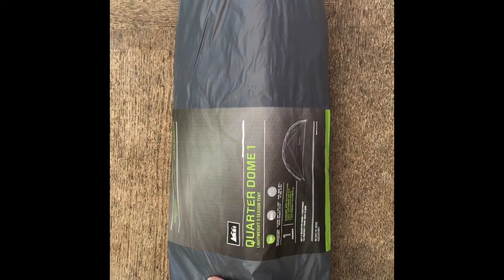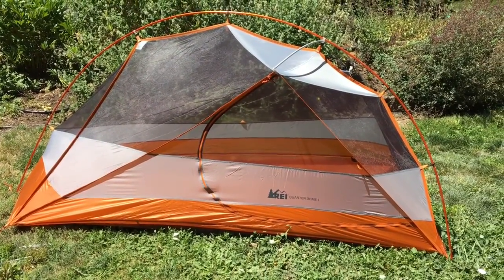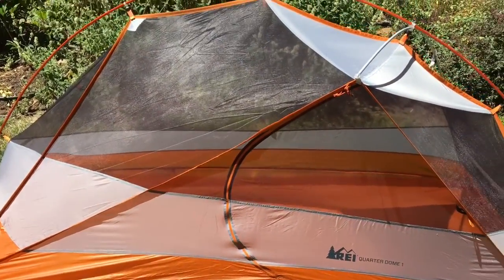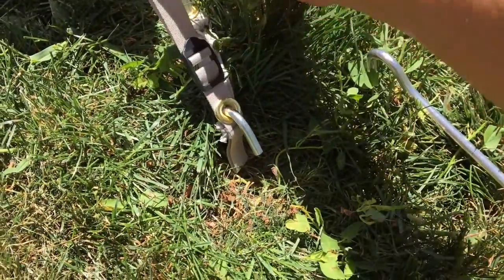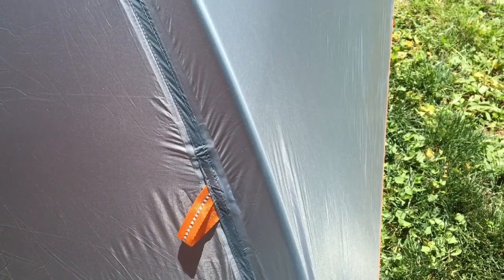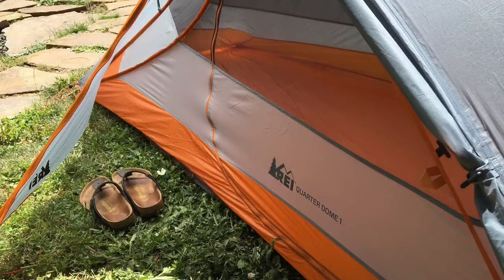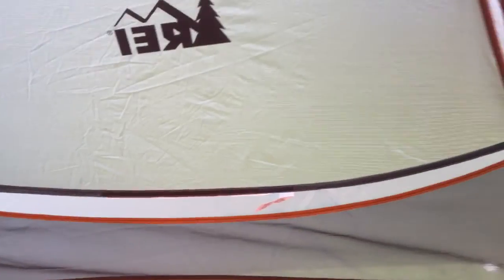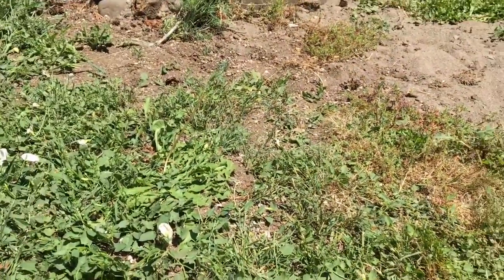REI Quarter Dome 1 Tent Review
I purchased the REI Quarter Dome 1 back in March 2016. I struggled to love the tent for many months, as many aspects about it didn't fit my needs, especially for my long PCT trip. I thought I'd do a review of it before returning it to REI.
Filmed on: iPhone6S